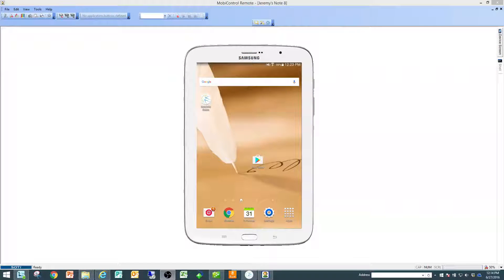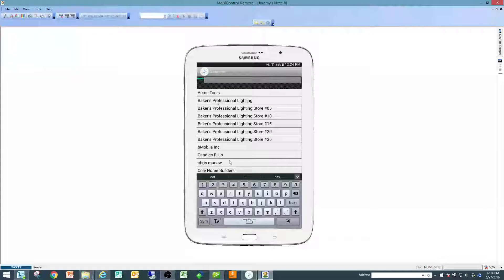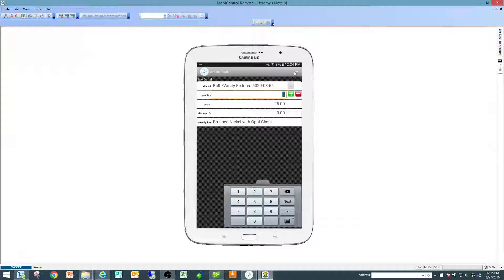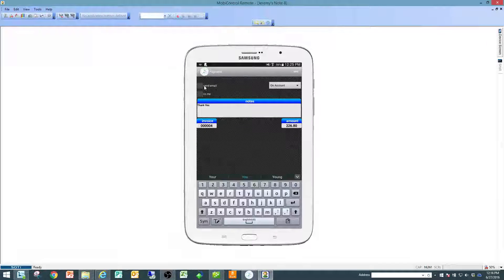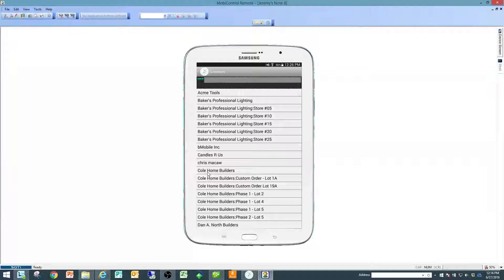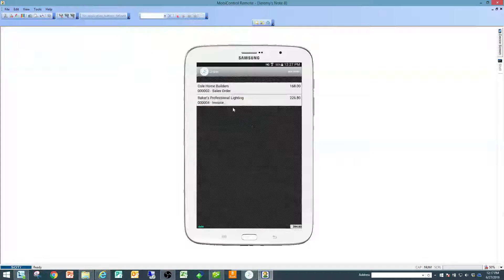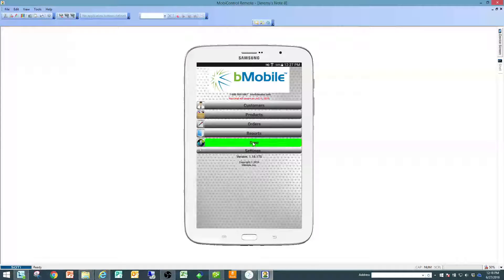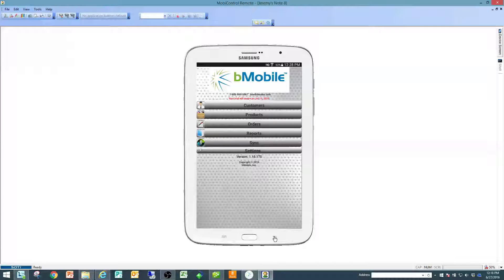Creating Transactions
In this video, learn how to create transactions within bmobilesales.com and the bMobile Sales App on Android.